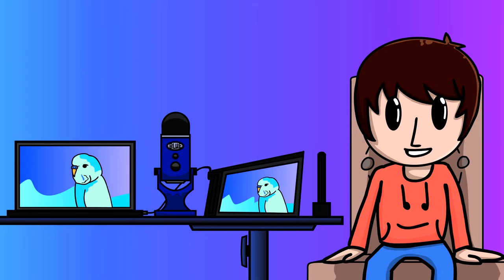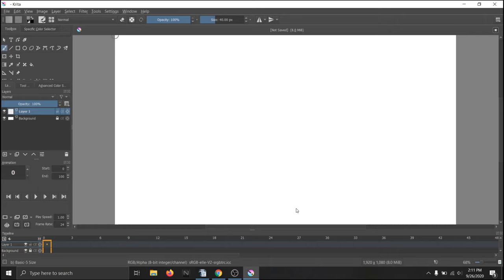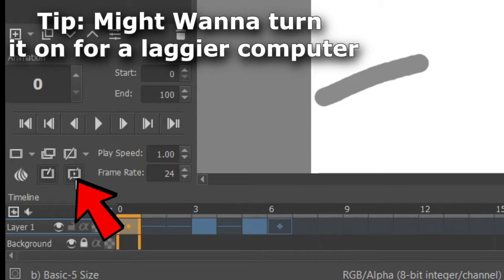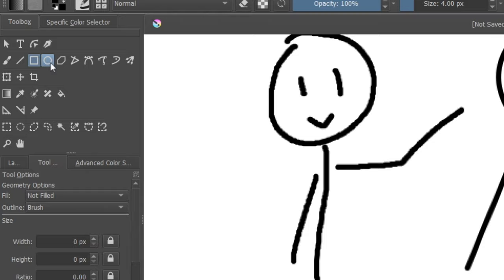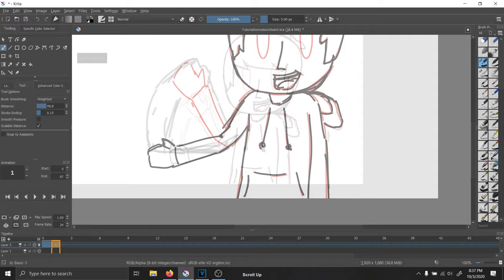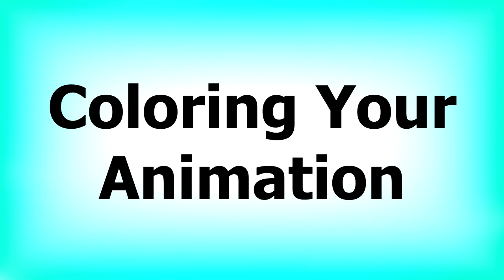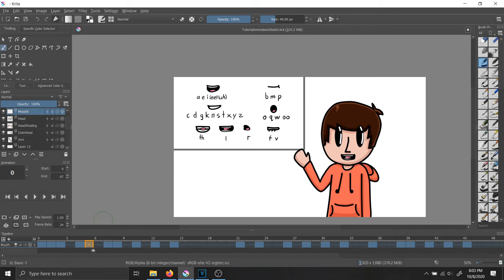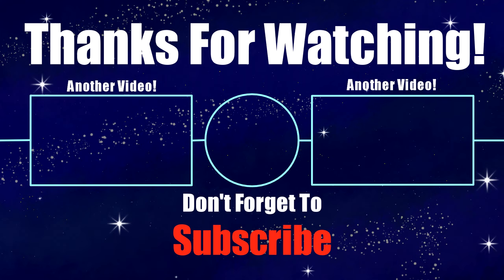How To Animate For Free On Computer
(I should point out that for FFMPEG, just connecting the .exe file to Krita, doesn't make it installed to your system operating system, but it will let you be able to render the videos for krita by just having it linked.  To install it to your operating system permanently, you can look up a tutorial that takes you through all the steps.)

If you're looking for a FREE beginner video editor, try out MiniTool Movie Maker

I have divided this video into 9 main sections explaining what you need to know to animate.
-Intro 0:00
-Installing Software 0:25
-Creating A Project 0:46
-Choosing Brush And Brush Settings 2:51
-Recording Audio To Animate 4:00
-Sketching Your Character And Animation Frames 4:31
-Drawing Your Character's Line Art 5:30
-Coloring Your Animations 6:13
-Lip Syncing Your Character 6:52
-Rendering And Sharing 7:42